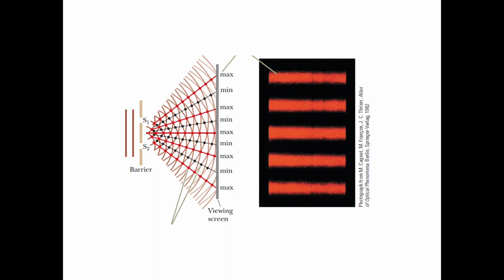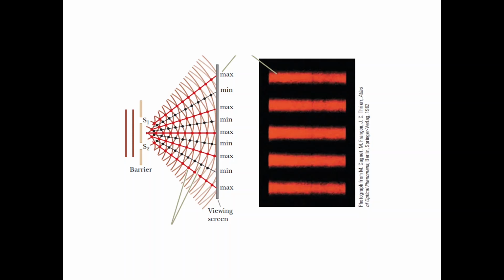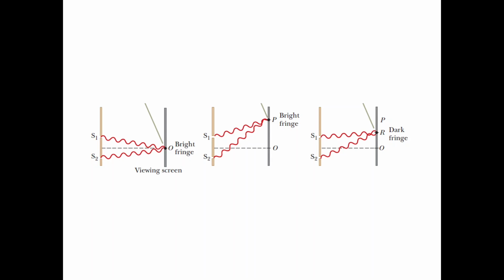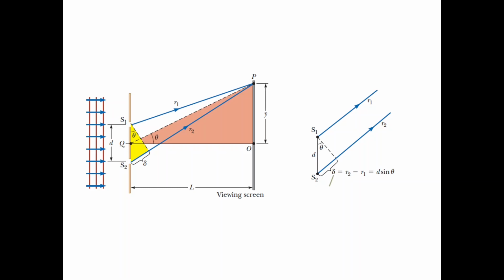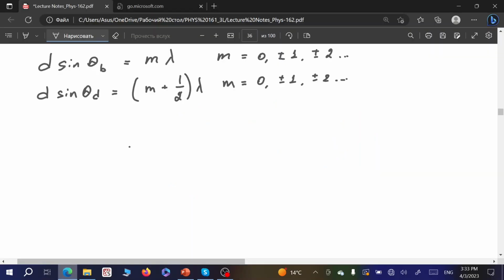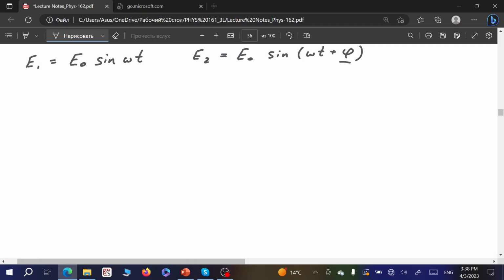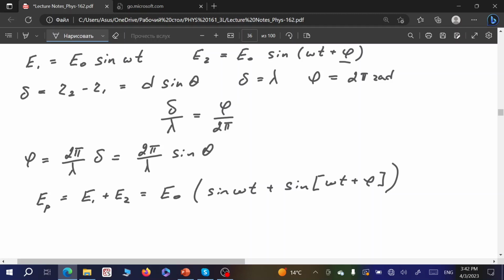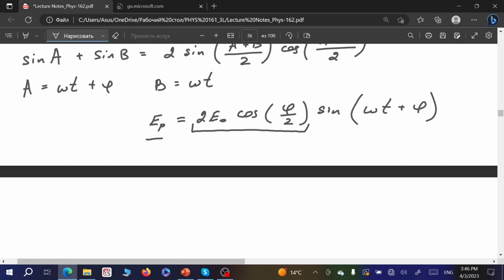Prof. Viktor Brus_Phys 162_Lecture 31